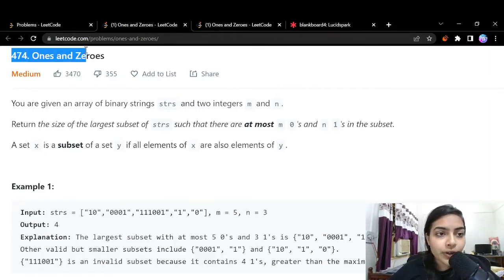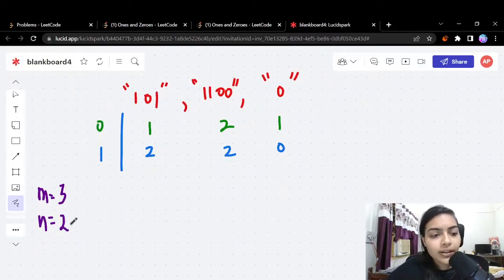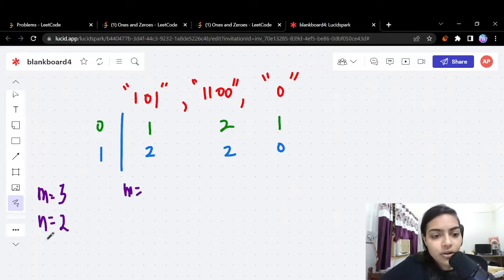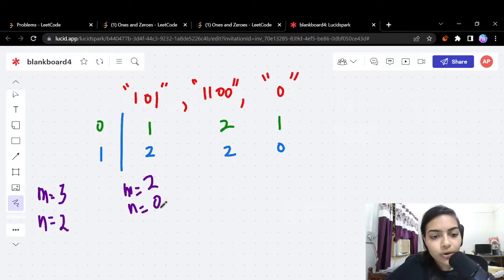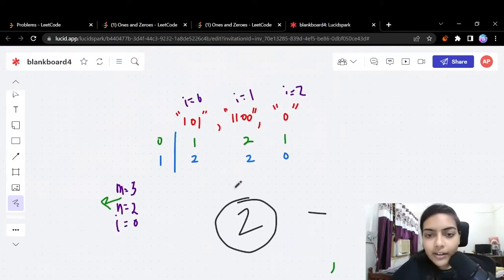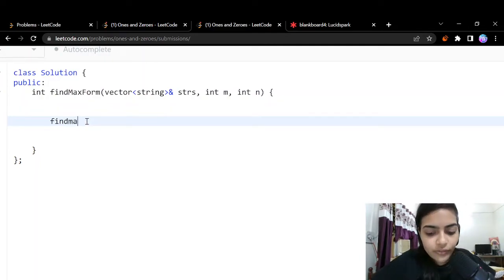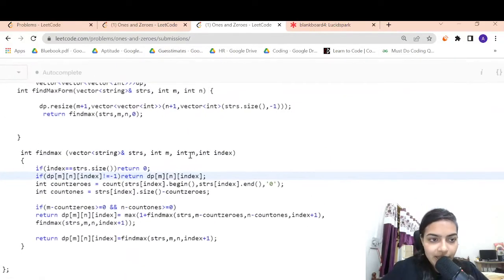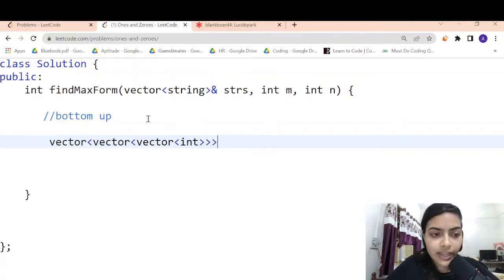Ones and Zeroes | Leetcode 474. Dynamic Programming| Recursive Top Down and Bottom Up 3 SolutionCode